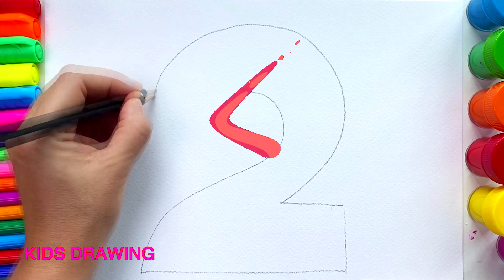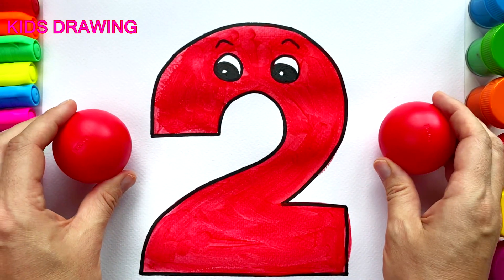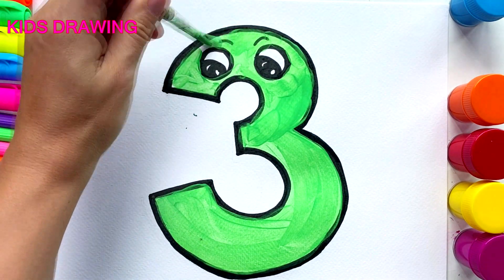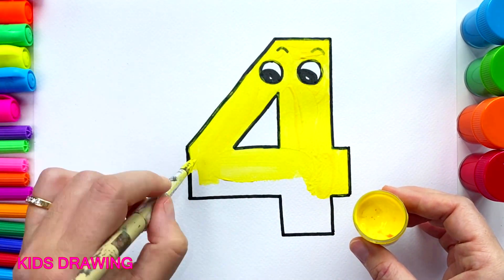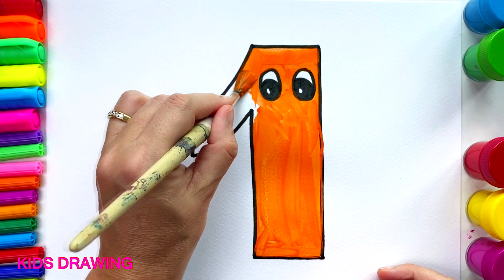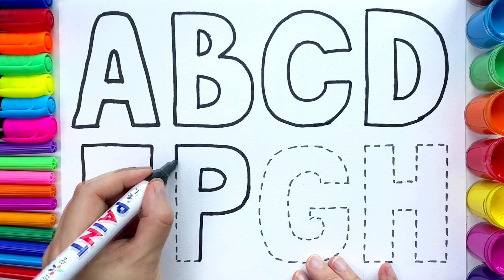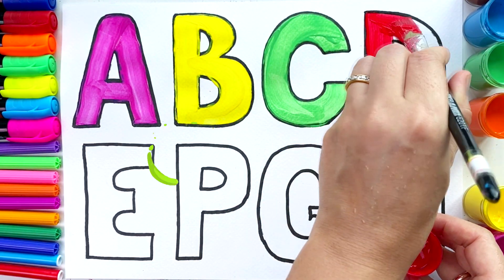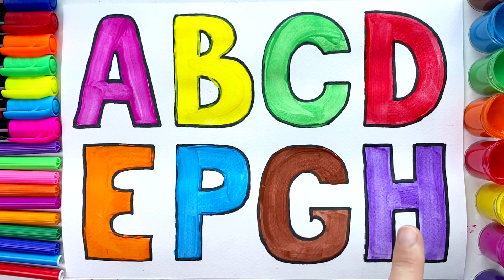123 HOW TO DRAWING NUMBERS and abc paint forkids #123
Set of tutorials learning how to drawing and painting 123 NUMBERS and other things for kids